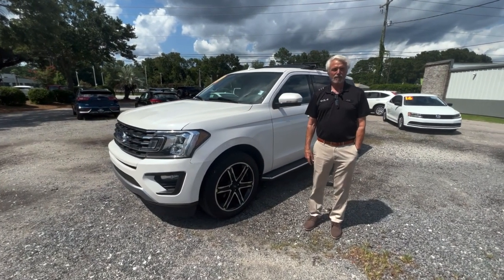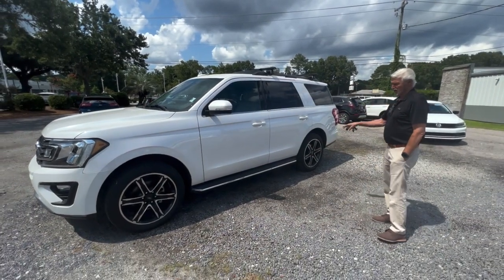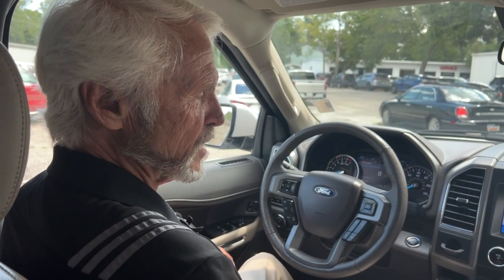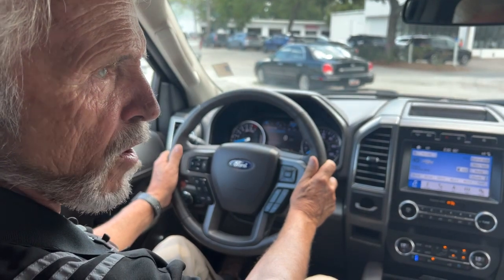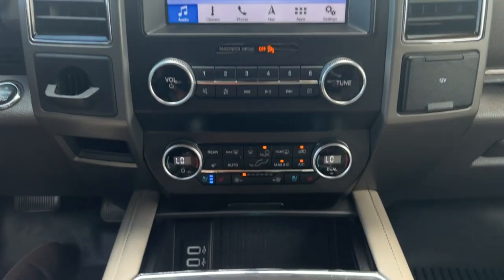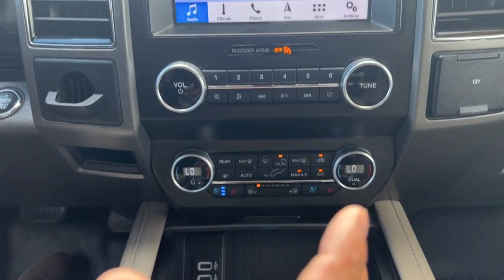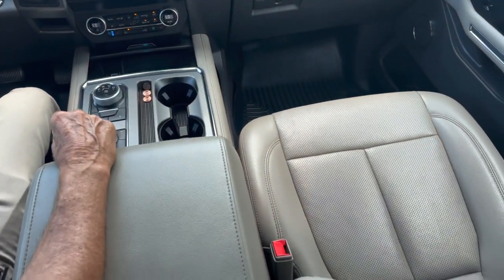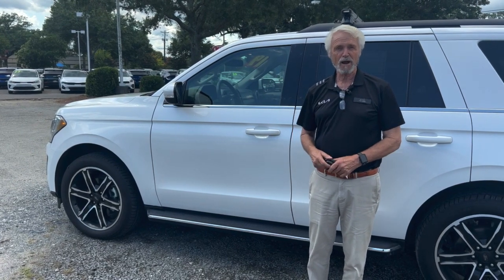Pick of the Week 19 Ford Expedition